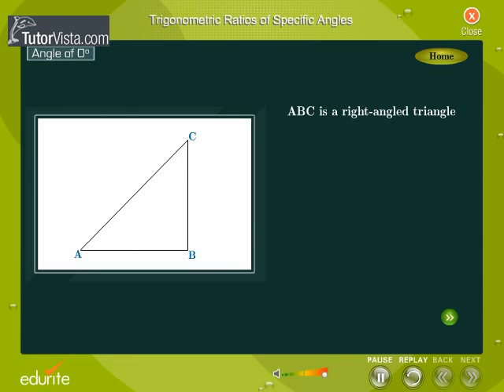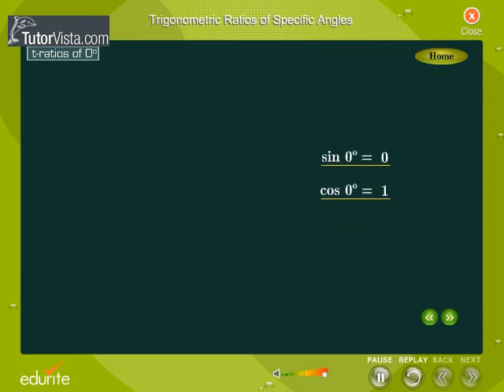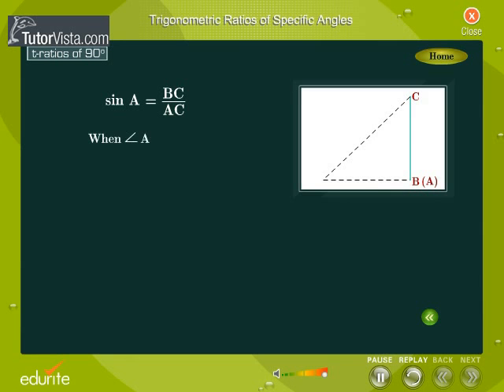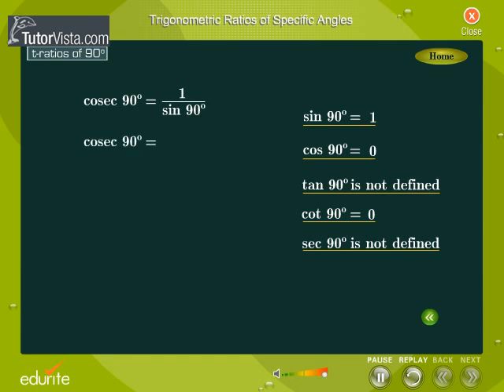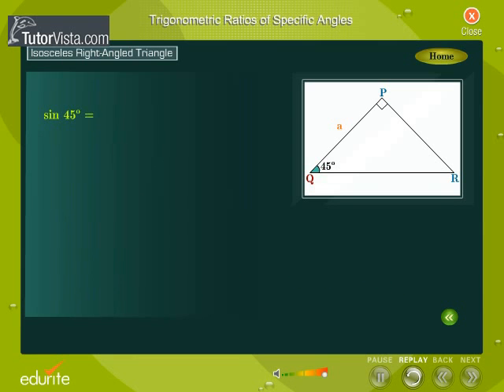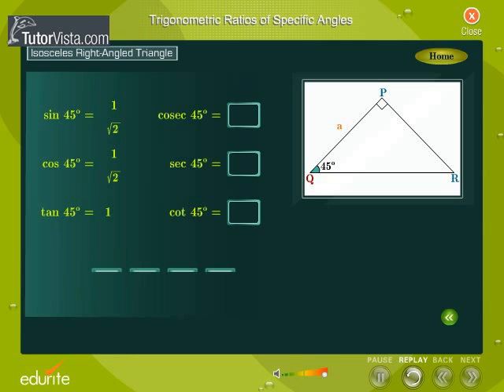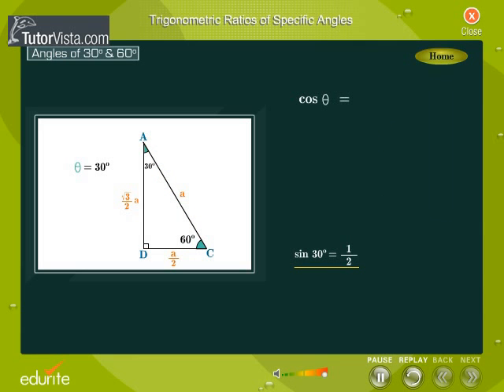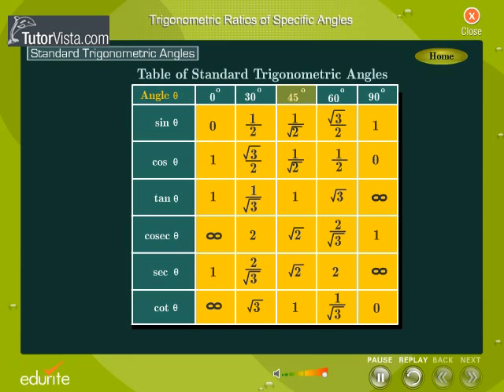Trigonometric Ratios Of Specific Angles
Trigonometric Ratios

We have defined trigonometric ratios for acute angles and developed, some relationship between them. In this lesson, we shall find the values of trigonometric ratios of angels of 30°, 45° and 60° by using our knowledge of geometry. We will also use the knowledge of trigonometry to solve simple problems based on heights and distances taken from day to day life.